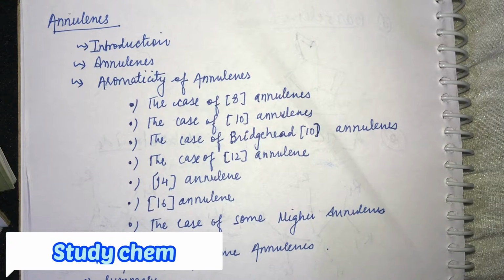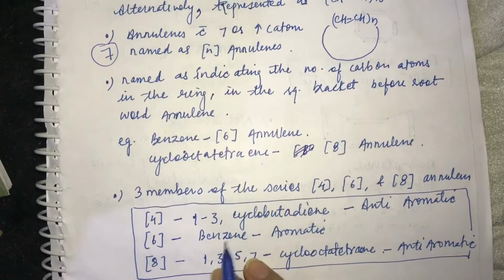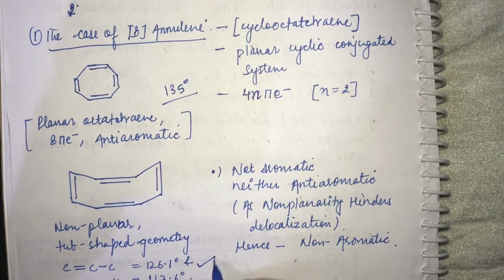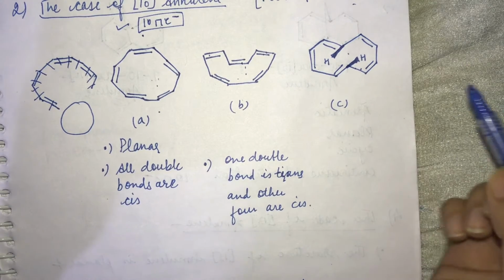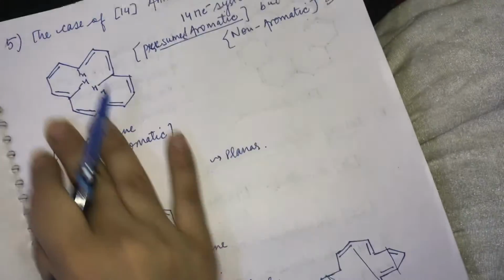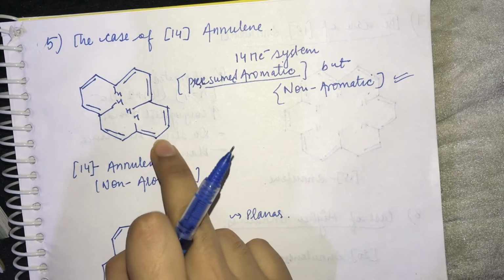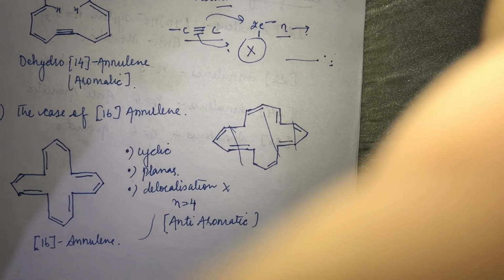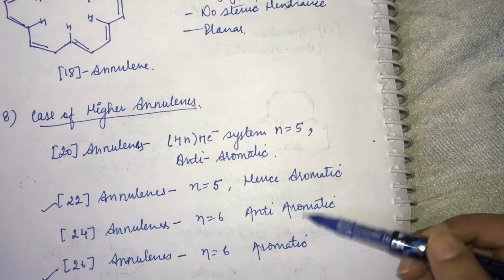Annulenes || Types of Annulenes || Organic chemistry ||studychemofficial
Annulenes
Types of Annulenes
Organic chemistry
Study chem